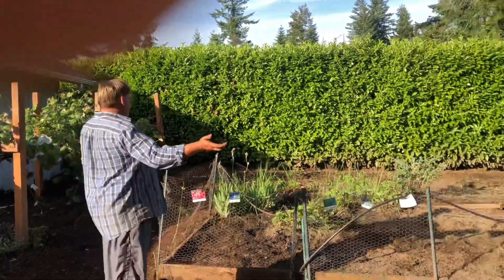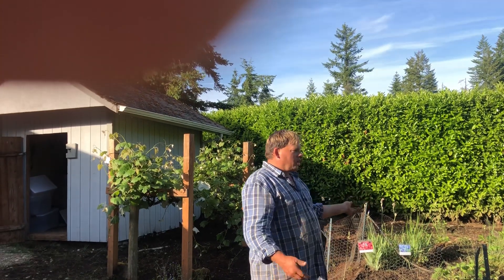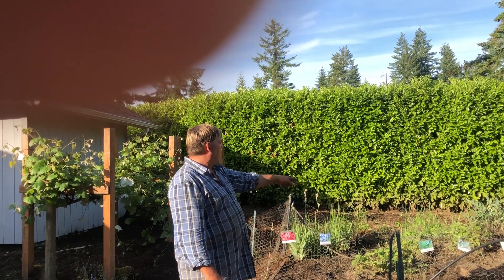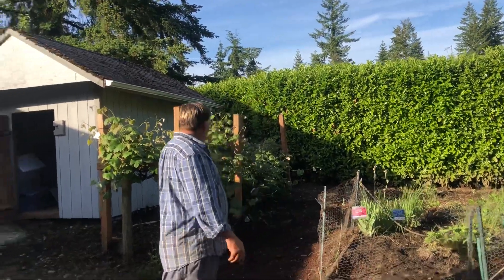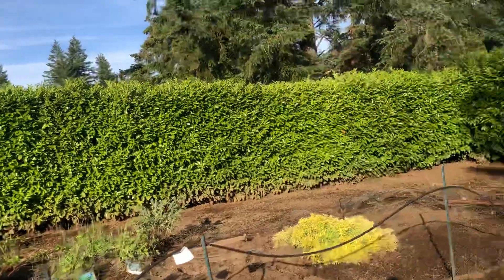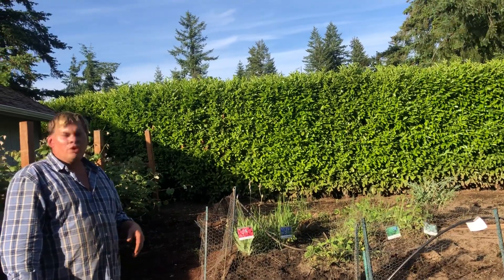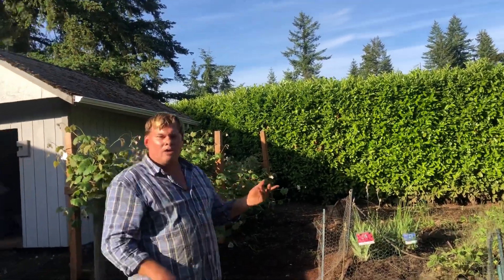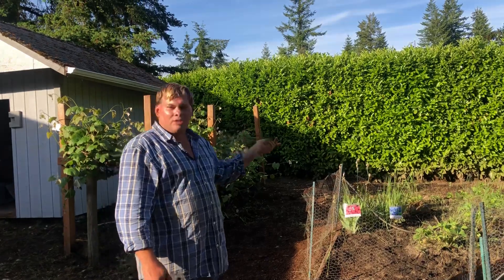Hydrotilling part 2 using a pressure washer to remove weeds in a garden for $2.50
Free Estimates 7 days/WEEK
. Tons of Solid References
. Insured + Bonded
. Pressure Washer Expert
. Fluent English
. High Attention To Detail
. Punctuality

Bathroom remodeling
Carpenter
Carpentry
Carpet
Carpet Install
Decks
Door Installation
Door Repair
Drywall Installation
Drywall Repair
Exterior House Painting
Exterior painter
Exterior painting
Fence Fixing
Fence repair
Fencing
Flooring Installation
Flooring Repair
Garage Door Repair
Gutter Cleaning
Gutter Repair
Gutters
Handy man
Hardwood floors
Home painting
Home Repairs
House Painter
House painters
House painting
Interior painter
Interior Painting
Interior painting
Kitchen Remodeler
Kitchen remodeling
Laminate
New Carpet
New Roof
Painters
Painting
Painting contractors
Bathroom Remodel
Bathroom Remodelers
Renovations
Reroofing
Plummer
Roof Repair
Roof Replacement
Roofer
Roofers
Roofing
Roofing contractor
Room Additions
Siding
Solar panels
Sun Rooms
Electrican
Tile floor
TV Mounting
Vinyl plank
Vinyl Siding
Window Installation
Window Repair
Window Replacement
Windows
Wood working
Concrete Steps
Patios

Driveway and Sidewalk, Walkways, Roof, Patios, Docks, Tennis Court, Screen Enclosure, Pool, Decks, Walls, Brick Paver Repair, Sealing Application, Concrete cleaning and more.
brick pavers repair
repair pavers
brick pavers
concrete pavers
free pavers
installation of pavers
patio pavers
paver install
paver installation
paver repair
pool pavers
used pavers